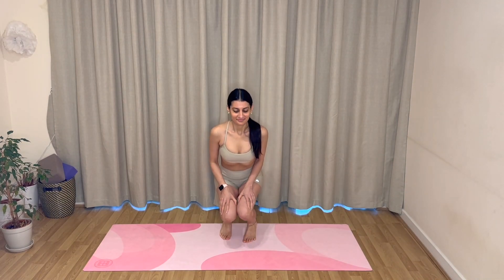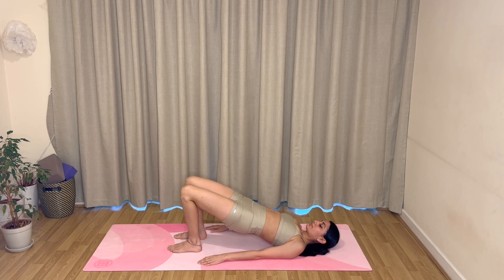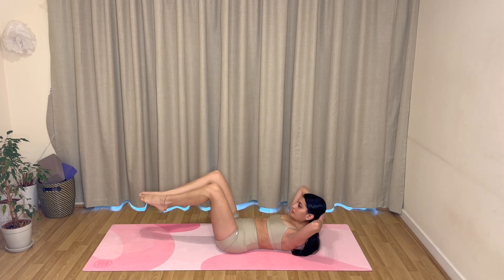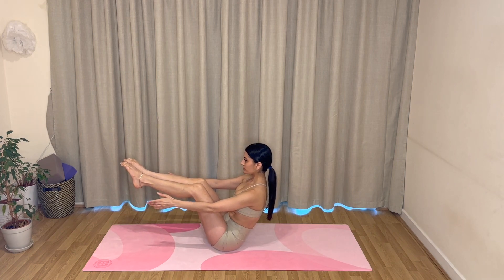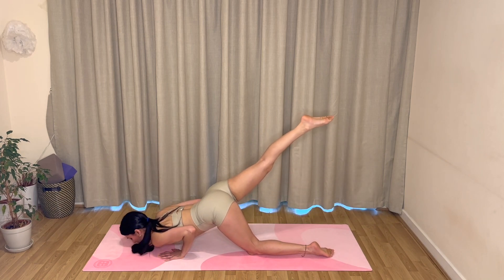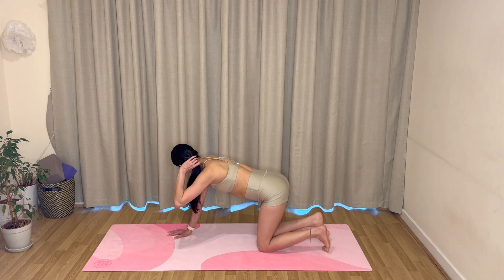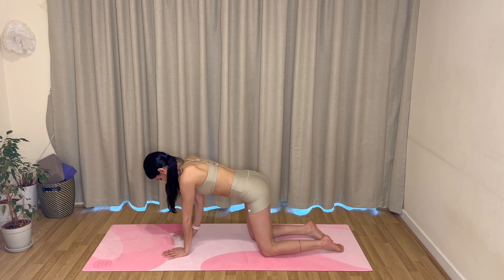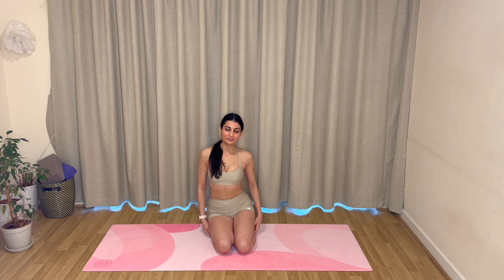MORNING PILATES WORKOUT || Full Body Practice || 30 Minutes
A morning pilates practice designed to get you up and moving to feel energised and ready for your day ahead! I hope you enjoy and have an amazing week! xoxo